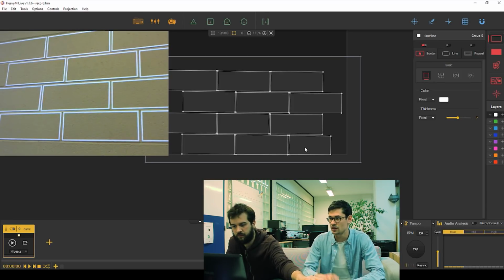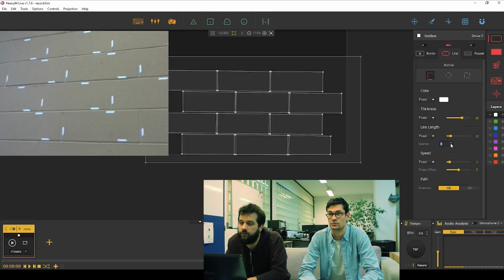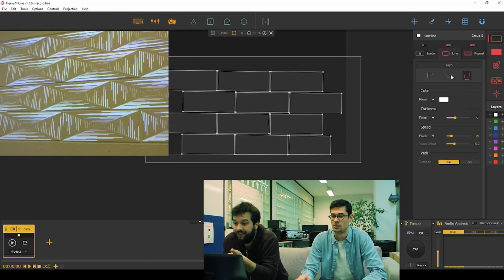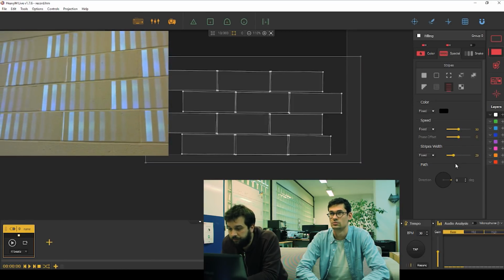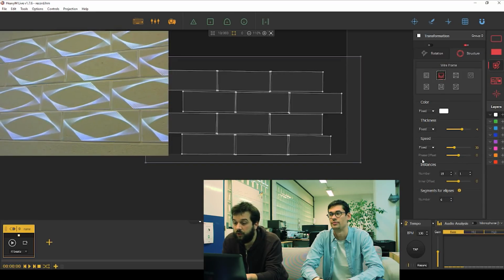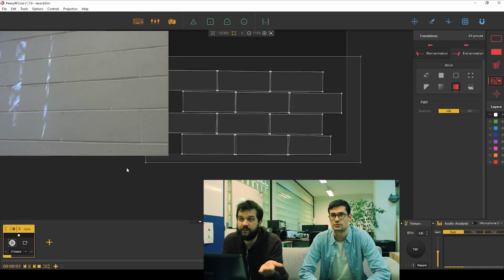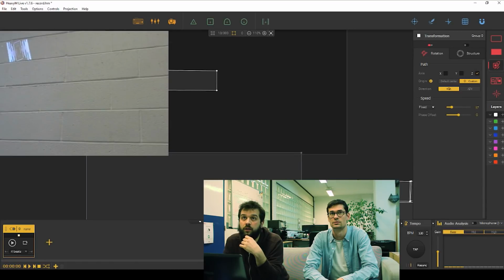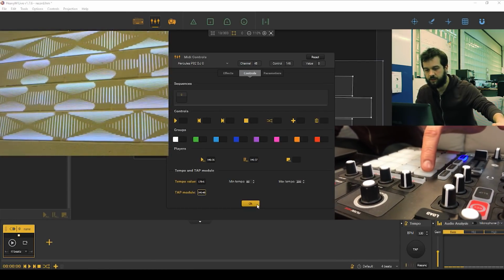COMPLETE REVIEW HeavyM 1.7 - new features and tips!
A complete review of all the novelties included in HeavyM 1.7 by Romain and Arnaud from the HeavyM team.

1:05 How to use the 100 new parameters of effects
9:18 New 3D Transitions
11:14 Clip mode
11:57 MIDI Control
14:06 High/Normal performance mode

HeavyM is the simplest projection mapping software with ready-to-use effects, available for Windows and MacOS! Immerse your music event in an amazing visual atmosphere.